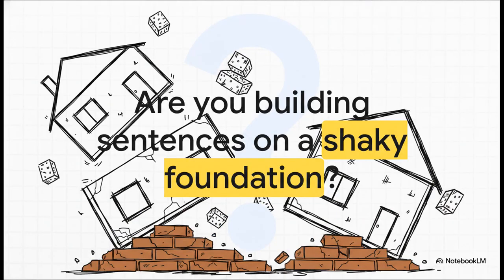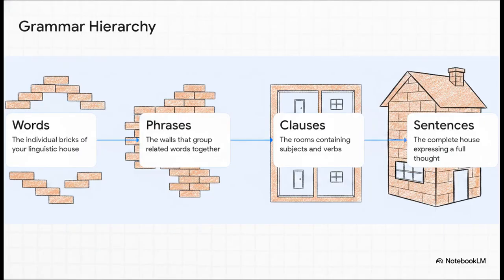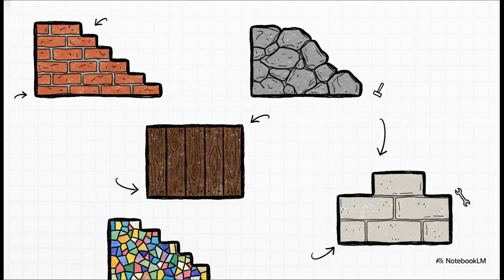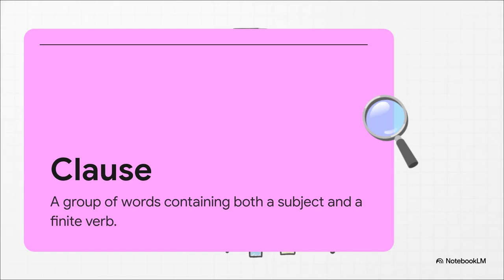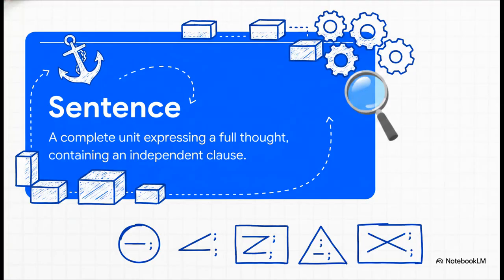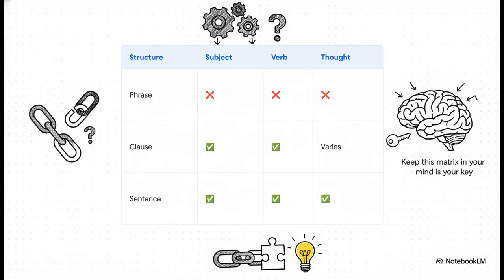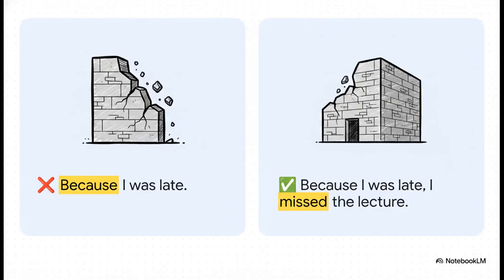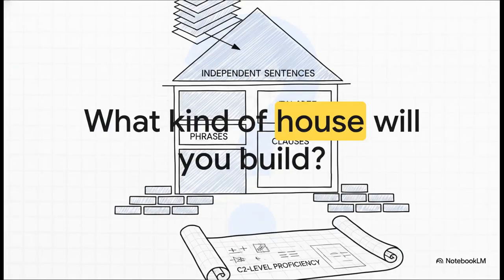Introduction to clauses 01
Clause vs. Phrase vs. Sentence
Term Definition Example
Phrase A group of words without a subject and a verb. in the garden, very happy
Clause A group of words that contains a subject and a verb. Ali studies, because she was tired
Sentence A complete thought that contains at least one independent clause. Ali studies every day.
Quick Examples
Phrase: under the table
Clause: the cat is sleeping
Sentence: The cat is sleeping under the table.
Key Difference
Phrase = No subject-verb combination.
Clause = Has a subject and a verb.
Sentence = Expresses a complete idea and ends with punctuation (., ?, !).

Formula:

Phrase → Words only
Clause → Subject + Verb
Sentence → Complete Thought ✔️